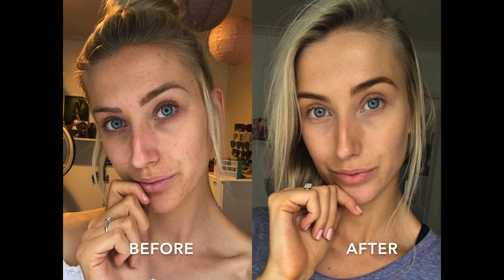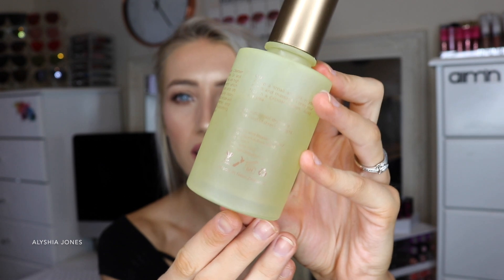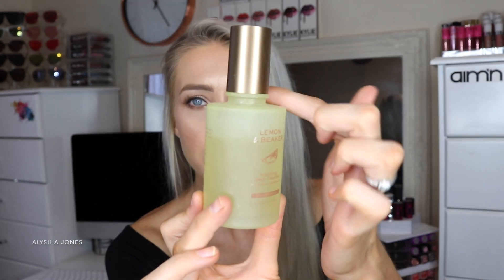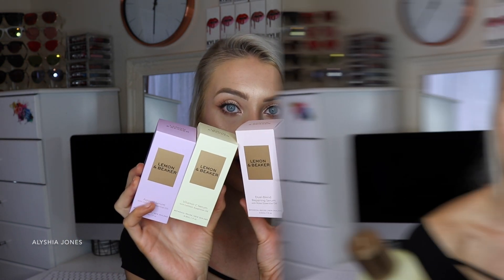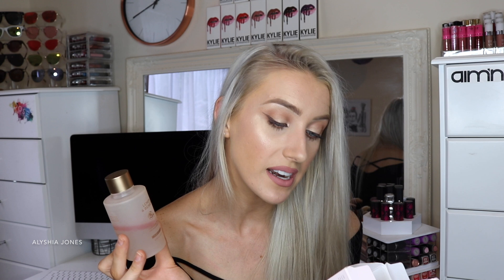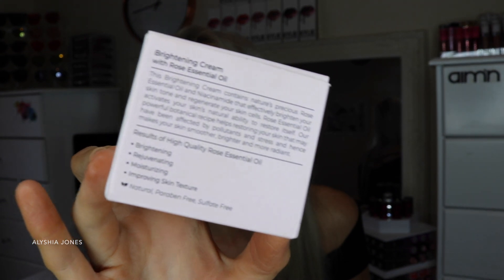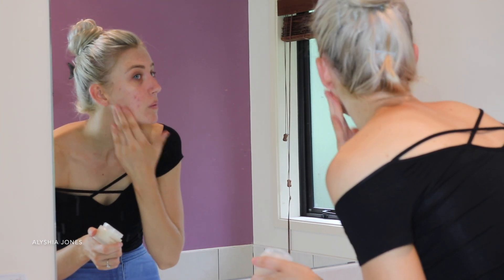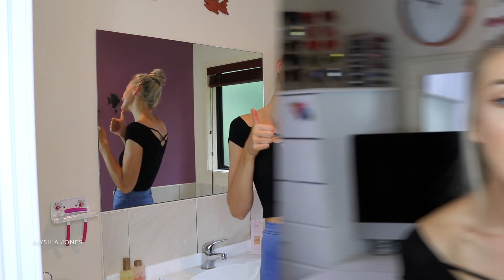How I Cleared Up My Skin!! My Skincare Routine ♡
How I cleared up my acne! My skincare rountine!

Hey everyone! As most of you know, I have suffered from bad skin ever since I was a teenager. I will always have good skin days and bad skin days and will always get a lot of active breakouts and pimples. Lemon and Beaker has worked really well for my skin- it hasn't gotten sensitive or red, it doesn't feel tight or uncomfortable, it feels hydrated and soft and it has cleared up a lot of pimples and blackheads. My acne scarring on my chin has also faded. Having a good skincare routine is so crucial- especially if you want clear, youthful skin for a long time.
Lemon and Beaker is made in New Zealand and is committed to making eco friendly natural skincare products, using real ingredients from fruits, plants and botanicals which gives their products a rich and natural aroma, colour and texture. Cruelty free skincare with no parabens or nasty chemicals and its all vegan.

Also available from selected pharmacies nationwide.

Smile Brilliant
(Amazing teeth whitening kit I use)

Fernz Skincare
Amazing New Zealand brans- all natural skincare

♡ Video Info ♡
Camera I use: CanonEOS 80D
Editing: imovie 2014
Lighting: Photogear 65W ring light